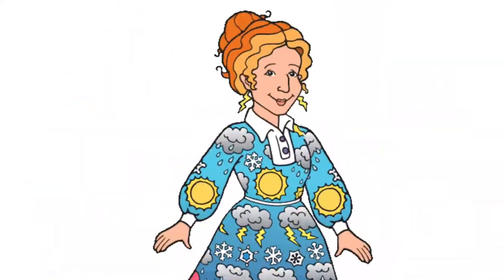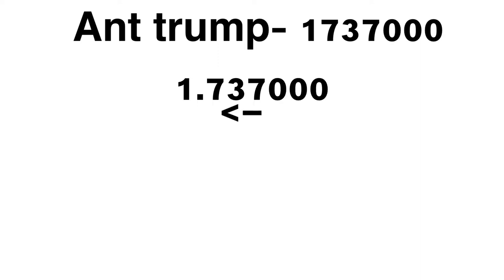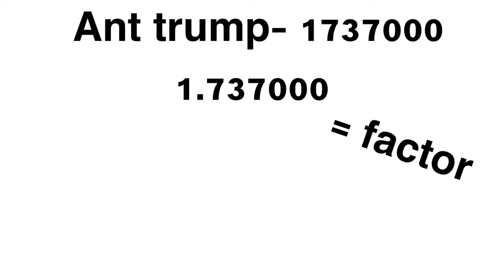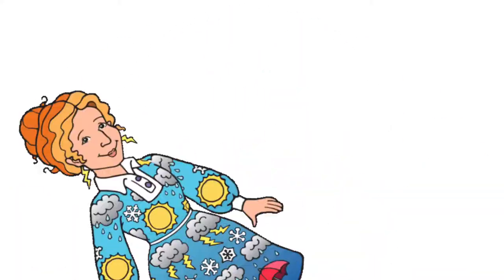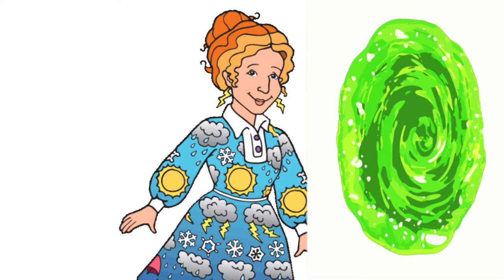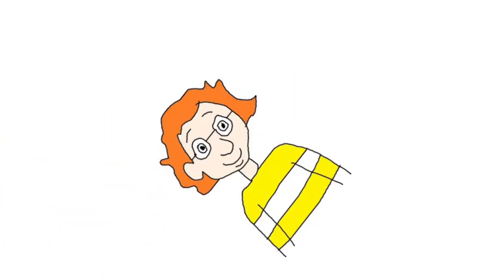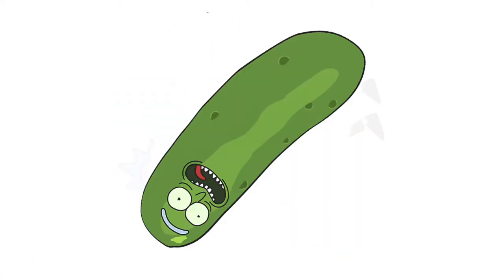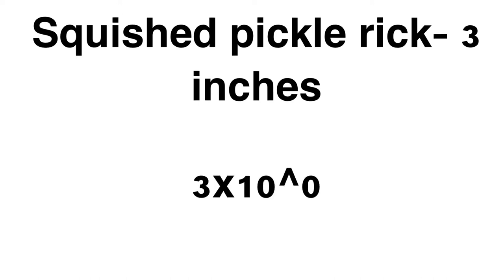miss frizzle takes the kids to the 17th dimension (read description)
this is supposed to be a school project for math, but it turned out kinda weird and funny so I decided to upload it

so that's why there's stuff about scientific notation

I also highly recommend you turn on the subtitles because you can't understand anything they're saying

Casting Call Club- ArsonBurgerTV
Geometry Dash- ArsonBurgerTV